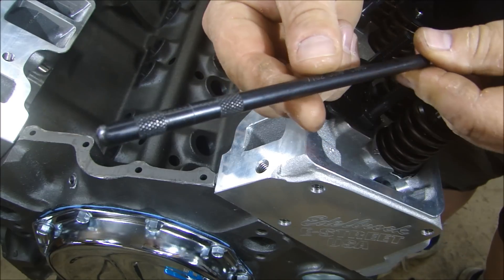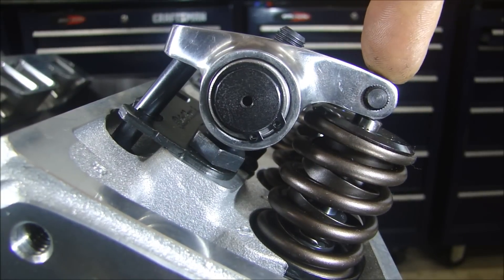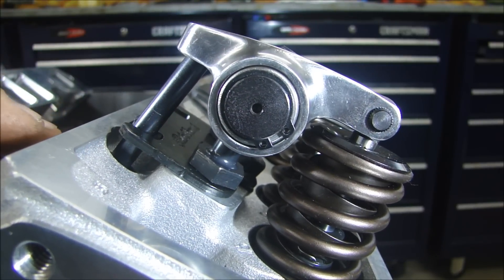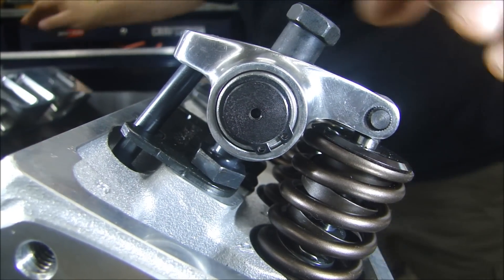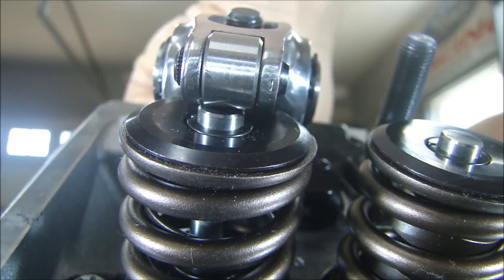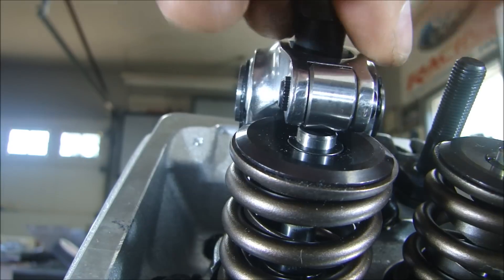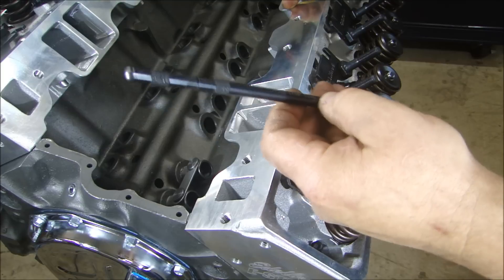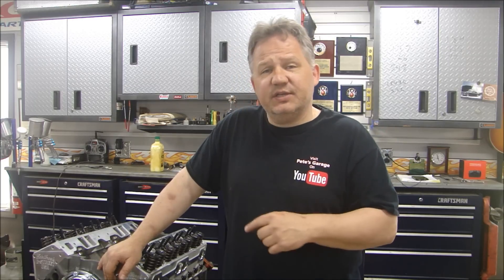Engine Building Part 7 - Measuring for Pushrods for a Chevy Small Block Chevy 350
How to measure the valvetrain for proper pushrod length.